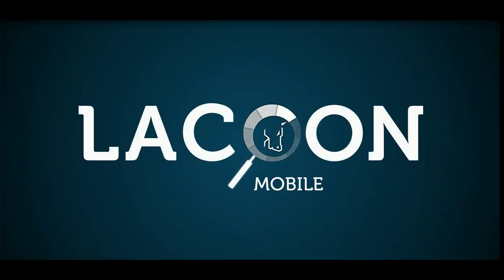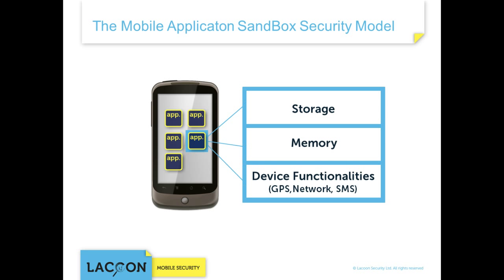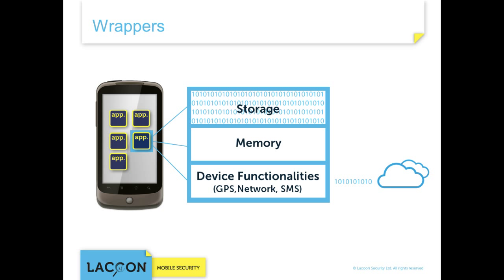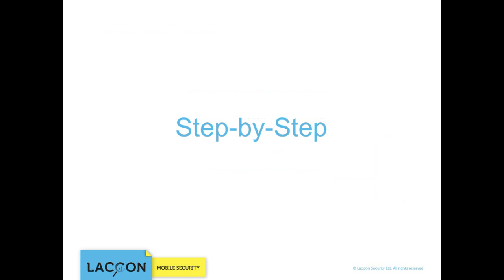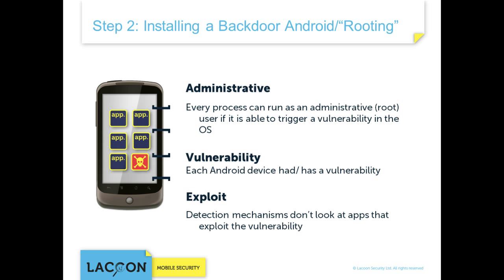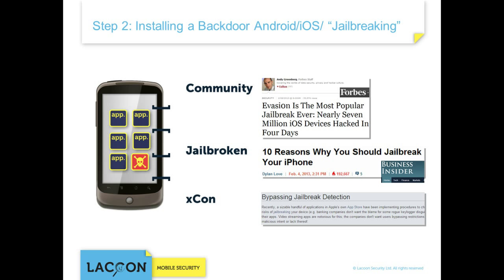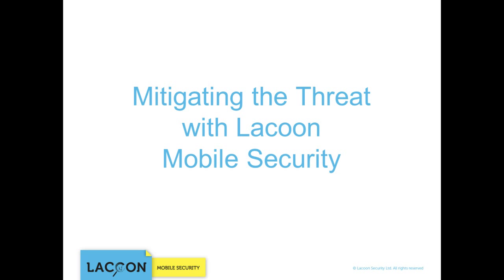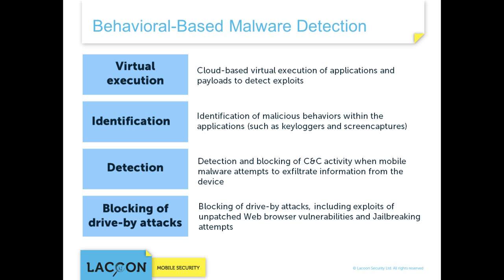Bypassing Secure Containers on Mobile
Lacoon's Mobile Security educational video series: we show how mobile malware bypasses secure containers, wrappers and MDM